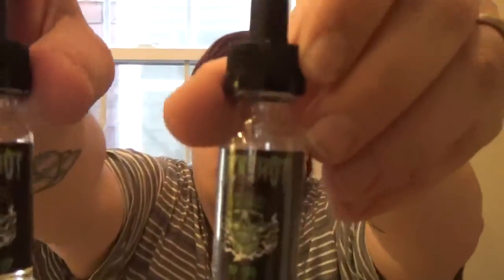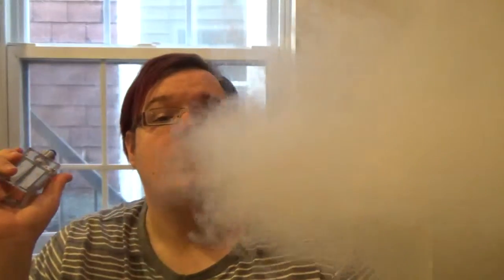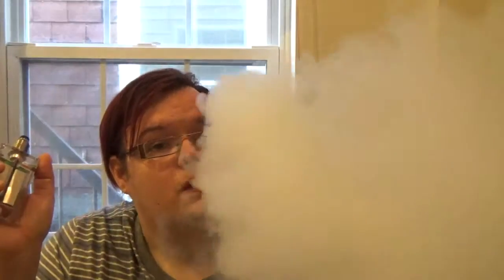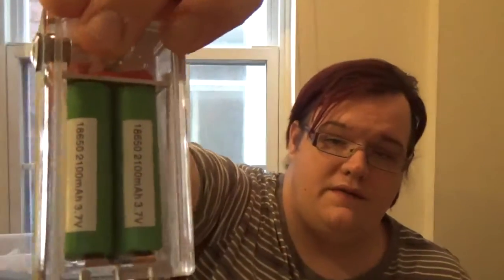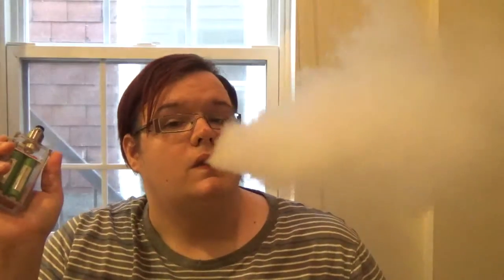Buckshoot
Buckshot Ejuice. Double tap is a sweet strawberry vape. While M-80 is a fresh dragon fruit water melon flavor